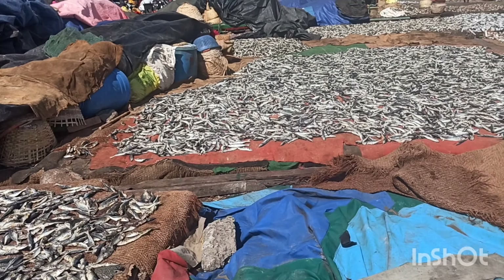పచ్చి చేపలకు ఉప్పు ఎలా పెడతారో చూడండి youtube @ port ramu subscribe to🙏❤